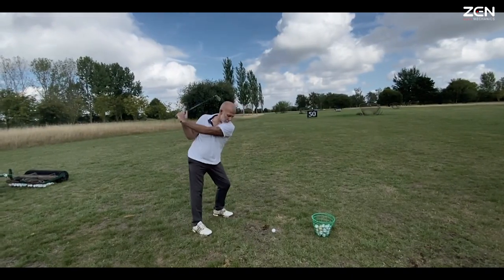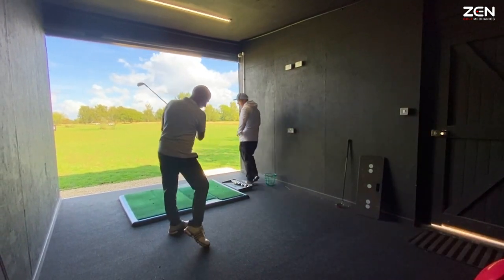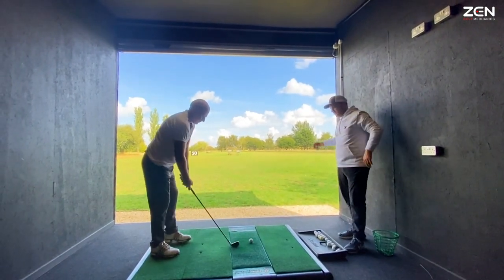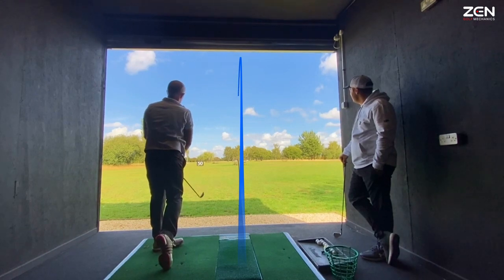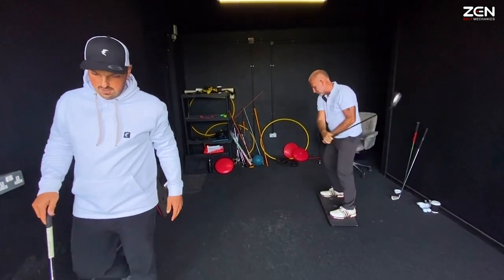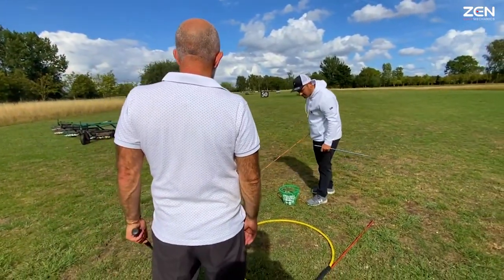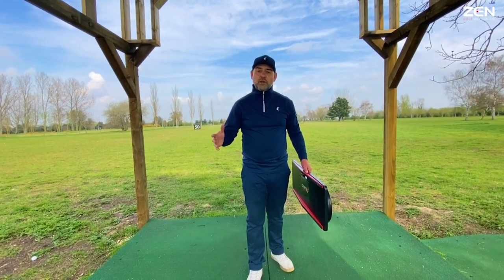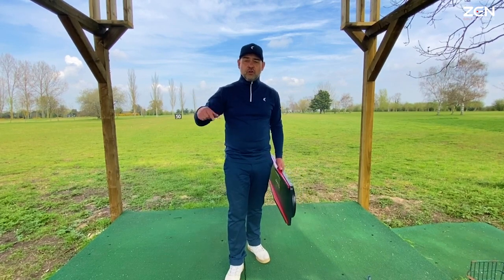The ACTION REACTION Golf Swing to Compress Your Irons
Strike, compression with the irons and to get the driver back on track was on the agenda for Keith's ZEN Golf Mechanics lesson experience with ZEN Coach George. Here (following on from part 1) of the lesson where George and Keith worked on release patterns and getting the wrists to work in all planes of motion - now it was to explore the ground reaction forces using the GRFi system.

As always, a huge thanks to Keith for letting us share his lesson experience with you guys!